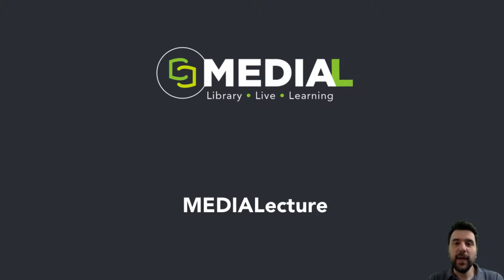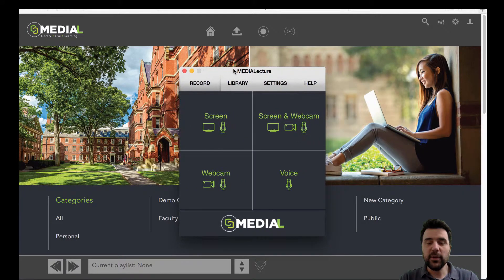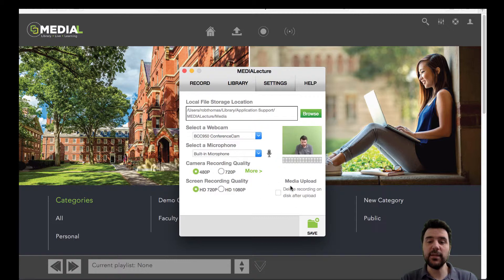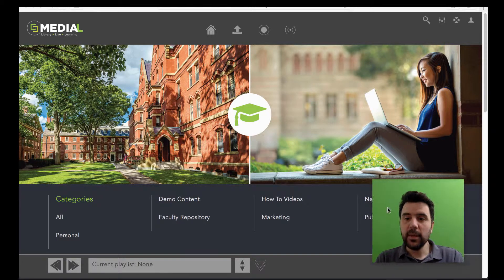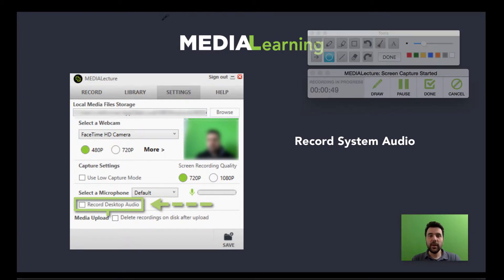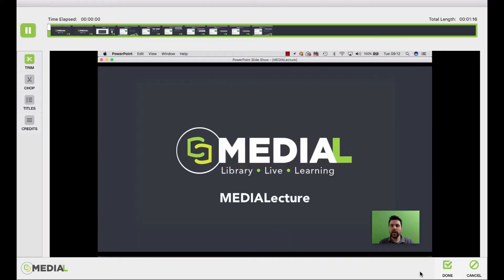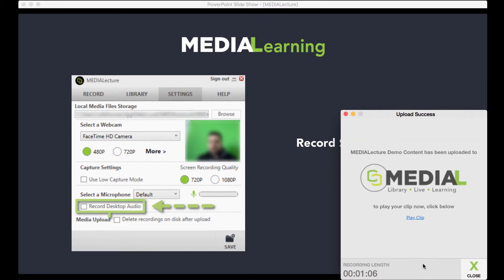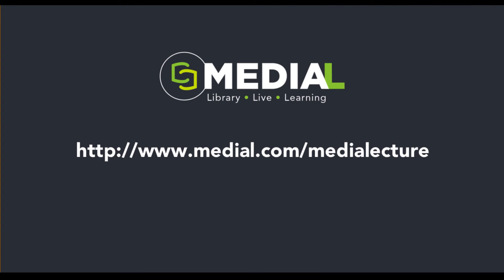MEDIAL | MEDIALecture Demo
A full run through of the key functions of MEDIALecture. Available for Mac and PC